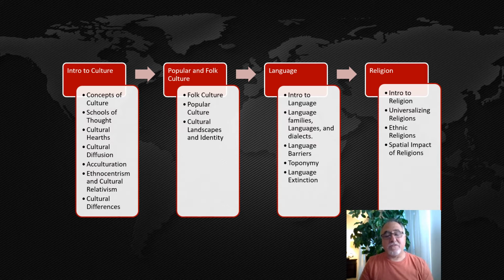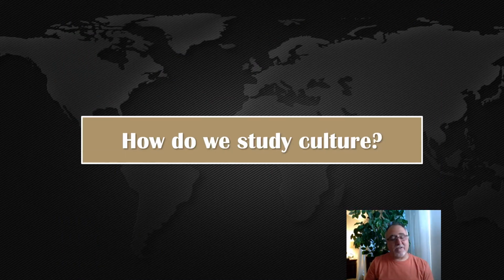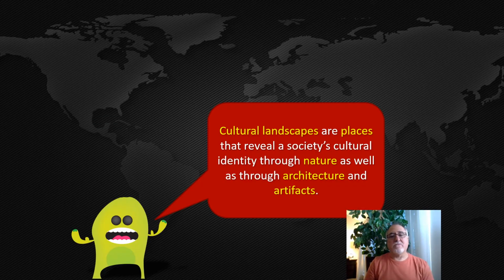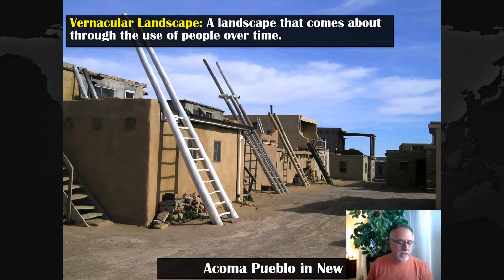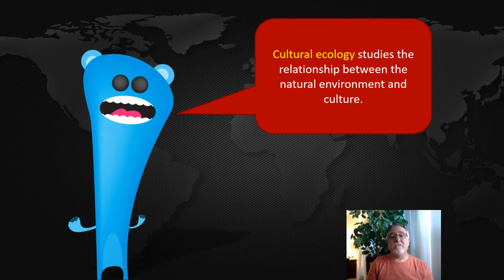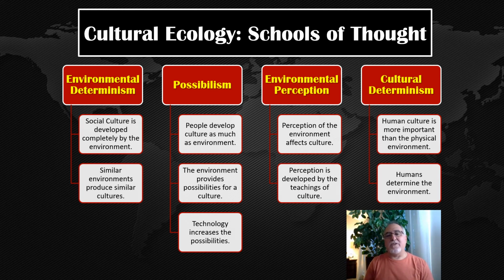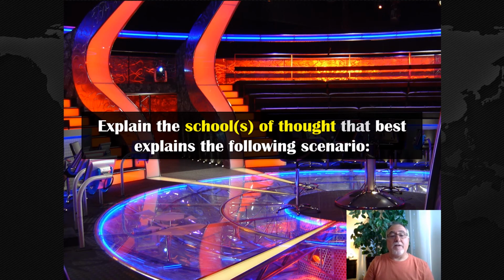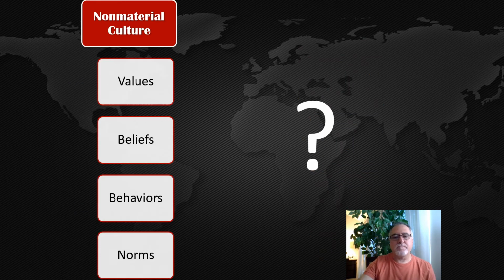CultureDay1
First video. Day 1 of Cultural Geography...I promise I'll get better.